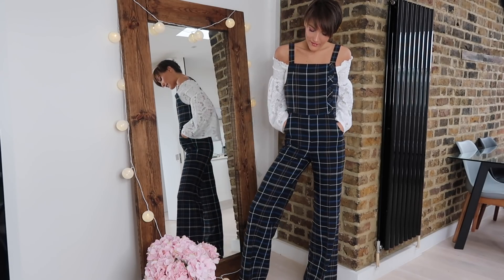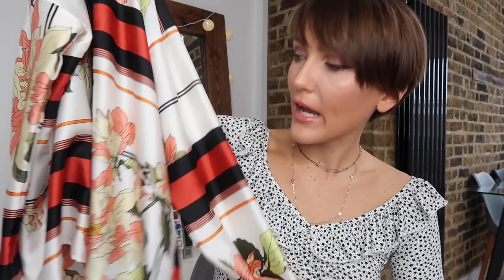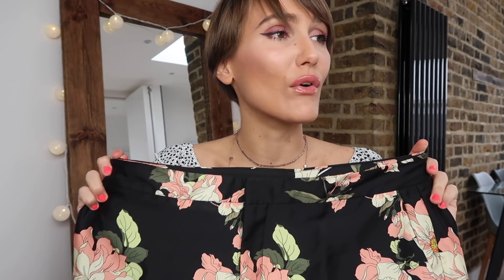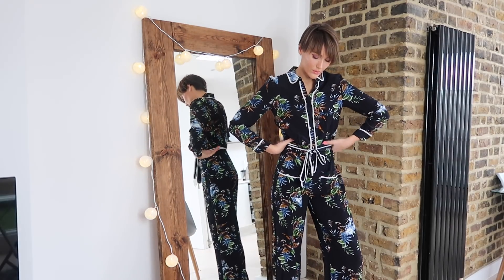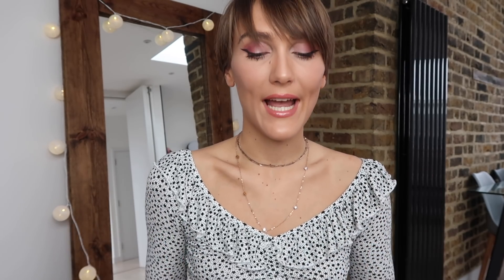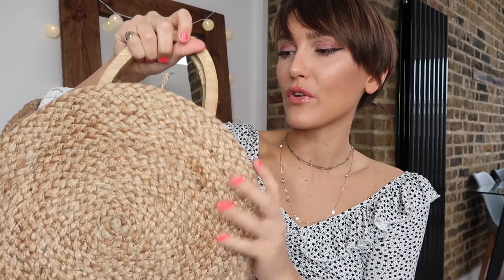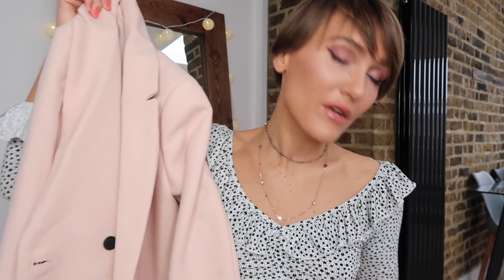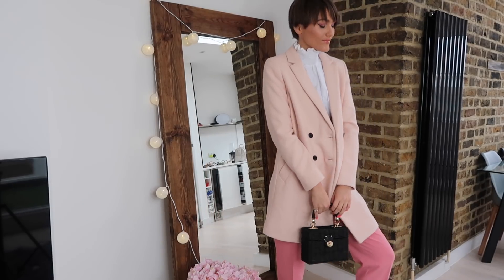ZARA SPRING HAUL & TRY ON - FEB | Blaise Dyer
Hi Guys, as you know im a HUGE Zara fan. I walked past and had to pick up one bag and ended up going home and ordering a few more online! So I thought I’d show you whats new in Zara! Enjoy x

Worn With Baker Boy

WHAT IM WEARING IN THE VIDEO:
Starry Crop Top